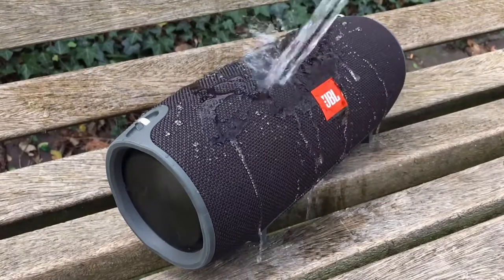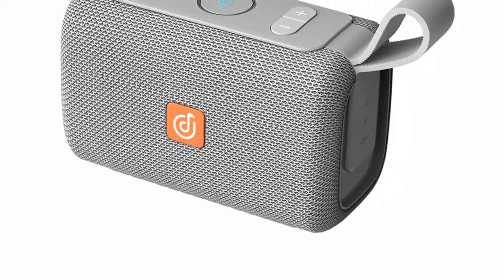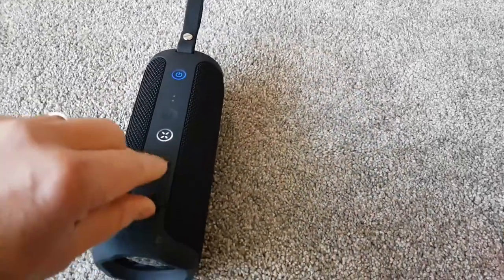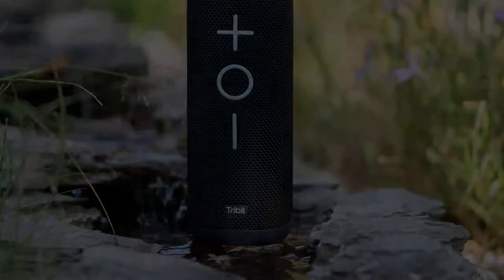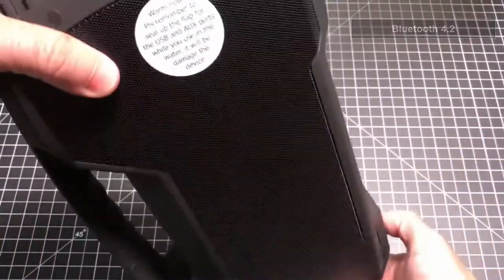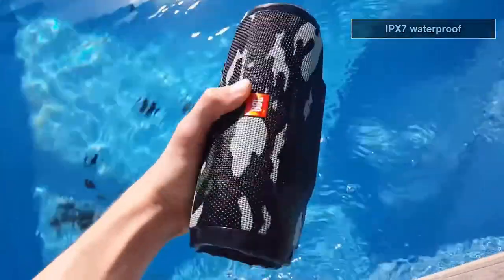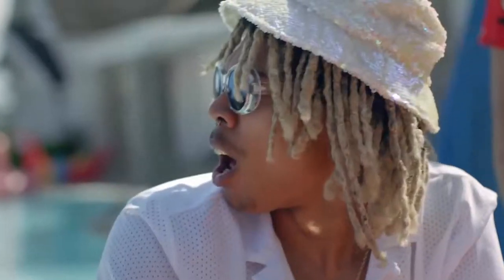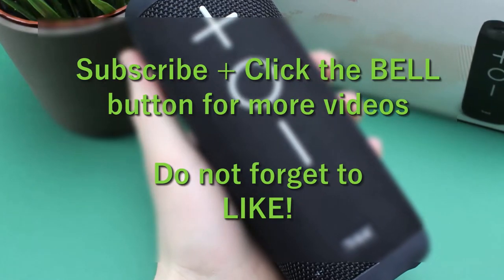Best Waterproof Bluetooth Speakers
Feel free to check the pricing and technical details of these Best Waterproof Bluetooth Speakers:

There is no particular order or rating. Each waterproof speaker, listed here, has it's pros and cons. Final decision is up to you.